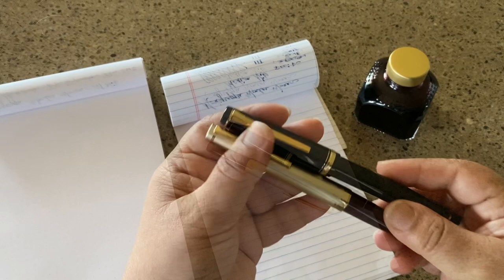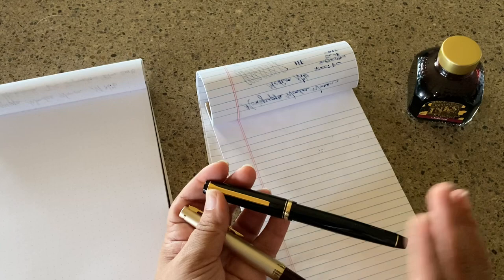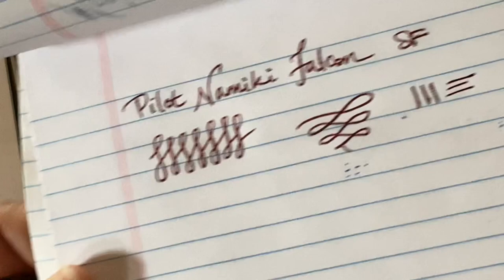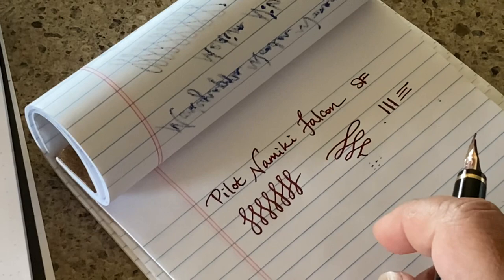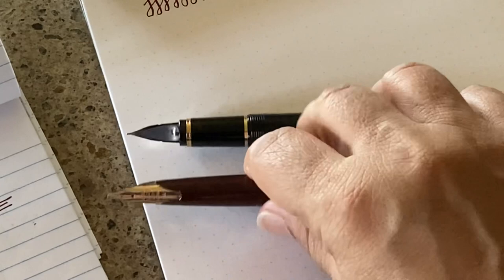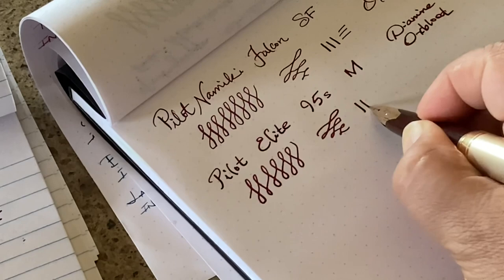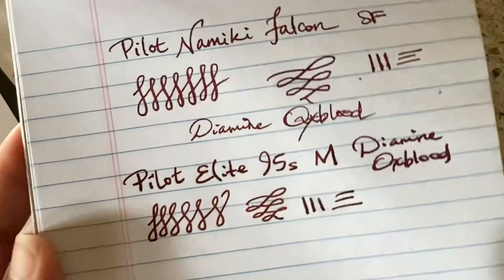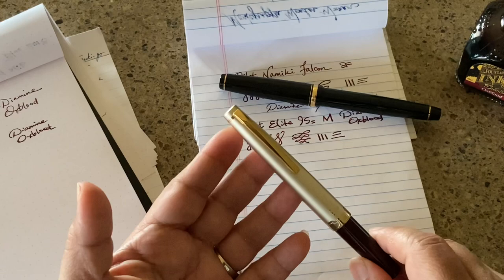Pilot Elite 95s versus the Pilot Namiki Falcon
Comparison of the Pilot Elite 95s M bib with the Pilot Namiki Falcon SF nib (e95)
What do you think? Which one is better?
Here's where I purchased for under $100 (EF)
Link for (F)
Link for (M)

Burgundy has gone up in price